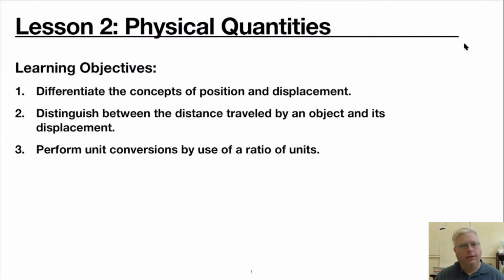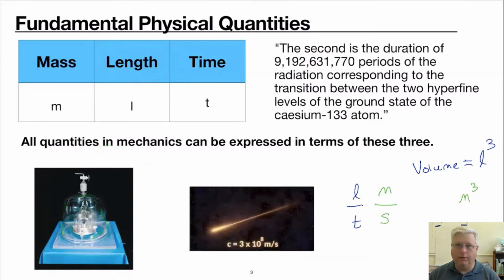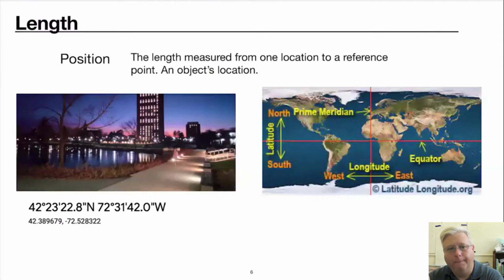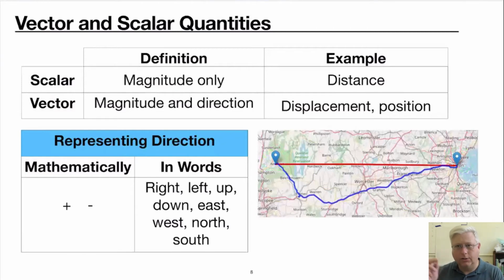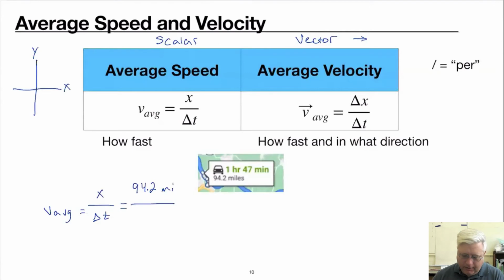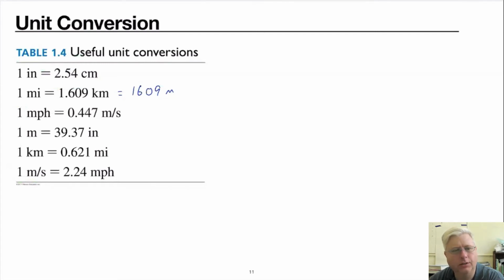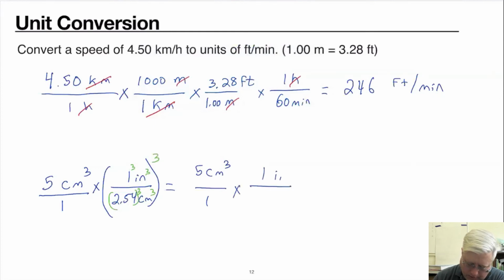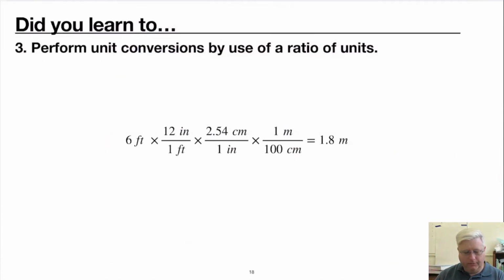Lesson 2 Physical Quantities